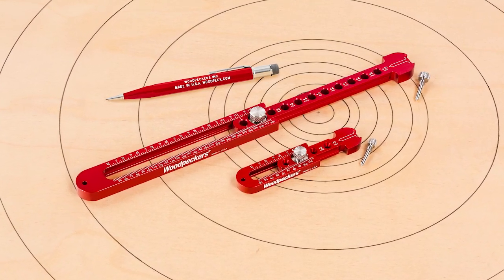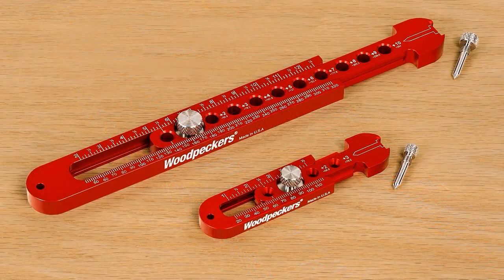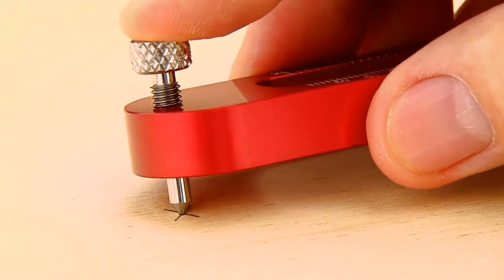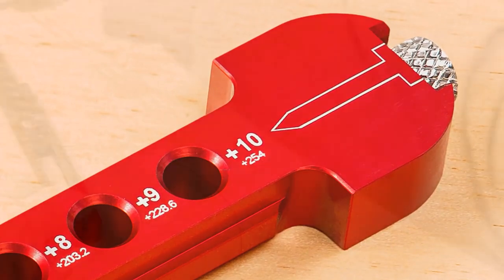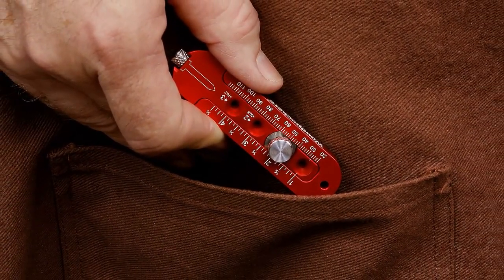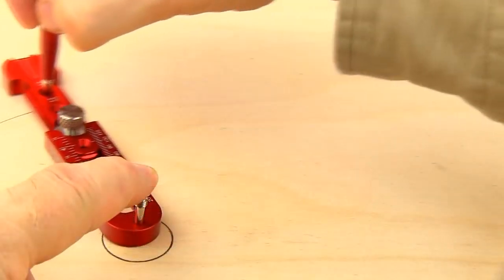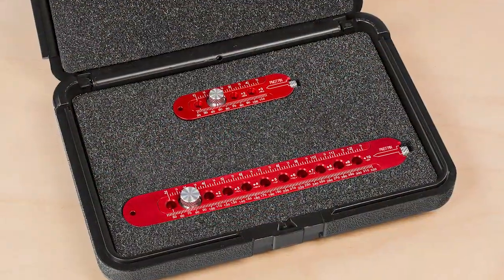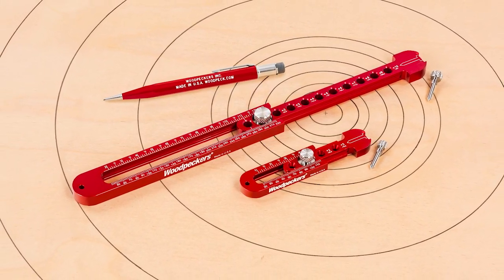Pocket Compass | OneTIME Tool | Woodpeckers Tools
A traditional divider-style compass leaves a lot to be desired in a woodworking shop. The slightest nudge can change the setting. The pivot point comes to the stock at an angle, so it likes to skate out of position. And, they’re just plain awkward to carry around (not to mention potentially painful!)

Our product engineers looked at this problem and decided to build a compact compass that you could safely carry in your pocket and depend on to lay out accurate curves. The result is Woodpeckers latest OneTIME Tool, the Pocket Compass. The original model draws circles from 1 " to 7", and takes up as much room in your pocket as a butane lighter. It was wildly popular in its first appearance as a OneTIME Tool, but a lot of customers asked for one with more capacity, so now we have two models, the original and the Pocket Compass XL, with a range from 2" to 21".

ORDER FOR A LIMITED TIME ONLY!